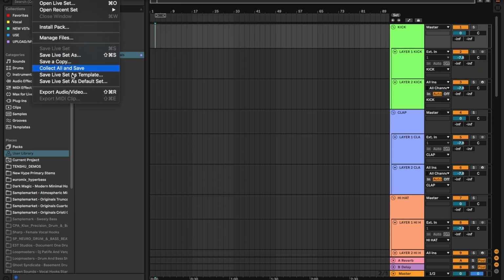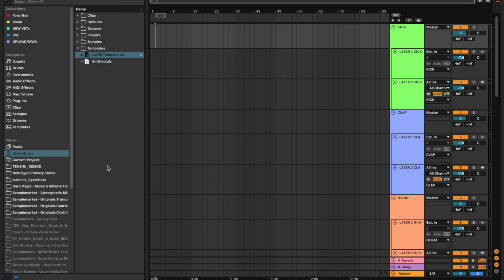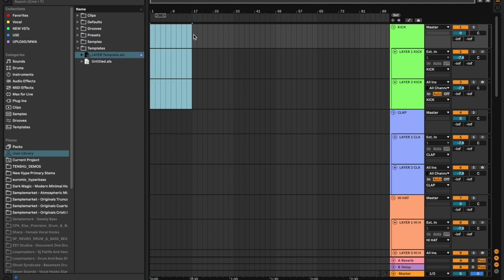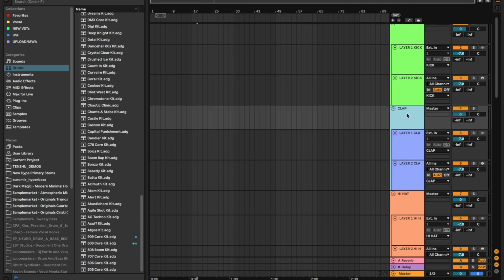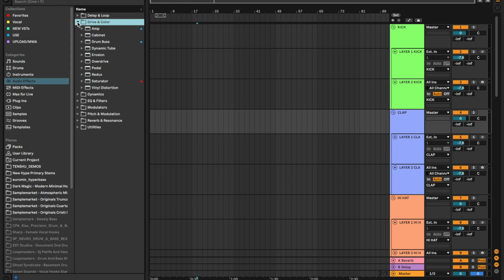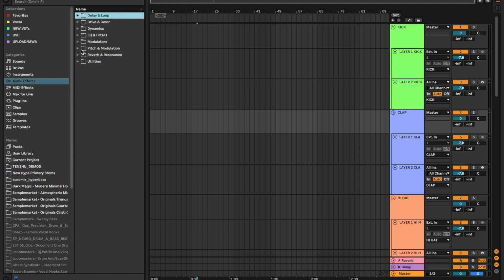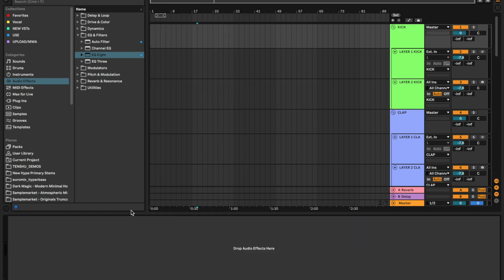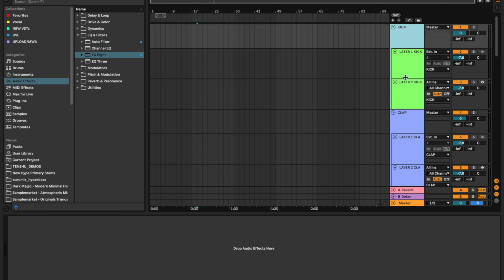Check out This NEW Layering Template For Ableton Live